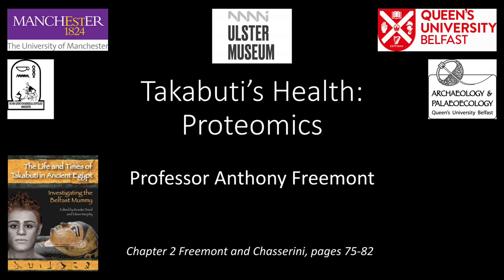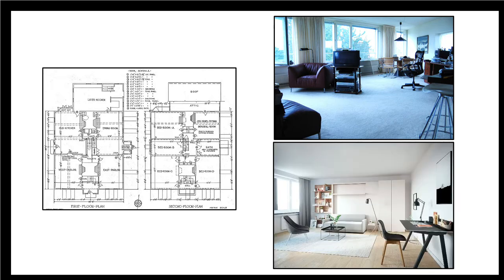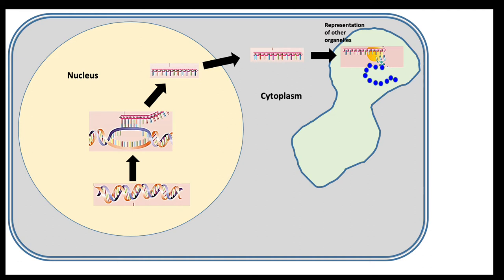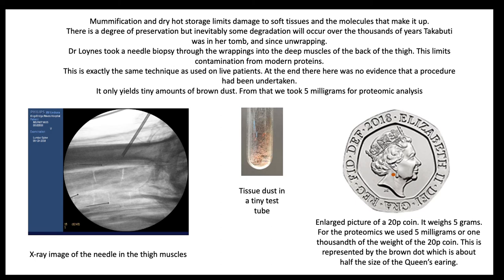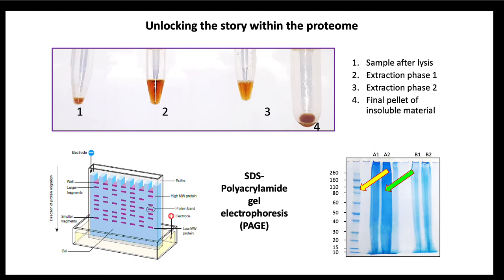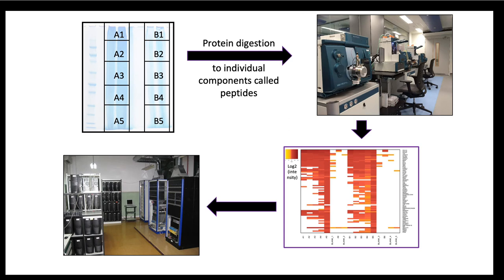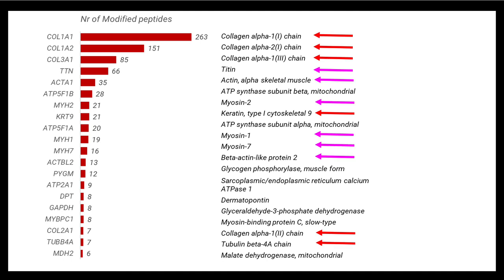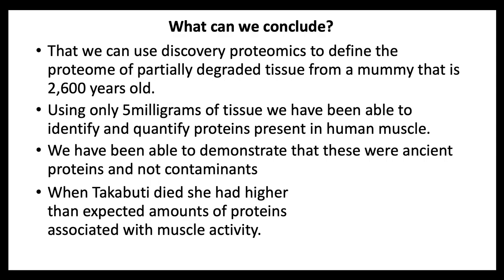Takabuti’s Health: Proteomics - Professor Anthony Freemont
The mummy of Takabuti is one of the best-known antiquities in the Ulster Museum, Belfast. Takabuti was a young woman who lived in Egypt during a tumultuous period, around 600 BC. Her mummy was unwrapped and investigated in Belfast in 1835. The results of the Takabuti Project (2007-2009 and 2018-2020) have culminated in the publication of a new book – The Life and Times of Takabuti in Ancient Egypt: Investigating the Belfast Mummy (available from Liverpool University Press
The project has demonstrated how researchers act as ‘forensic detectives’ piecing together a picture of the life and times of Takabuti. Questions addressed include – Who was Takabuti? When did she live? Where did she come from and where did she reside? What did she eat, and did she suffer from any diseases? Did she suffer a violent death, and how was she mummified and prepared for burial?
This video was part of a one-day online seminar to launch the book and bring the project to the public.

Professor Anthony Freemont is Emeritus Professor of Pathology at The University of Manchester. Until retirement at the end of March 2021 he was Procter Professor of Pathology, a post he had held for 27 years. He is a researcher within the KNH Centre for Biomedical Egyptology and teacher on the online MSc in Biomedical Egyptology. His major research interest is in the application of molecular pathology techniques to human tissue and body fluids to better understand the nature of disease. Working with colleagues he is now applying these techniques to mummified tissues to identify relationships between individuals and the patterns of disease in ancient Egypt.